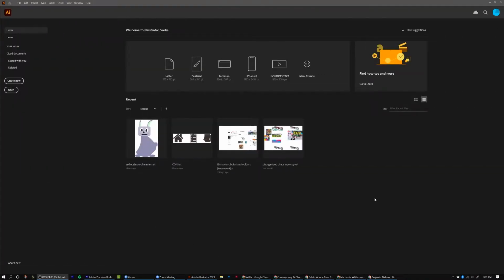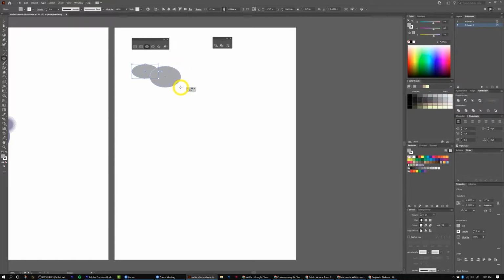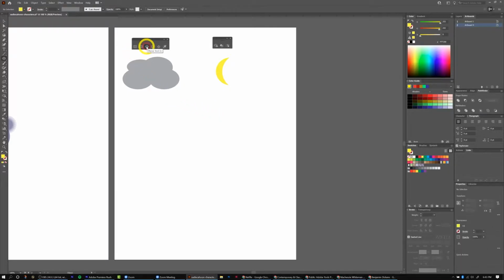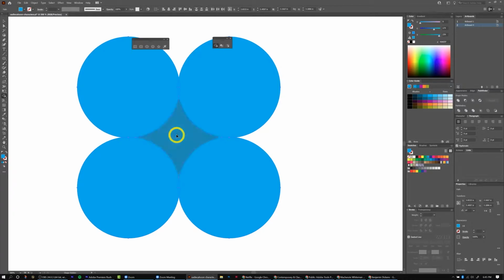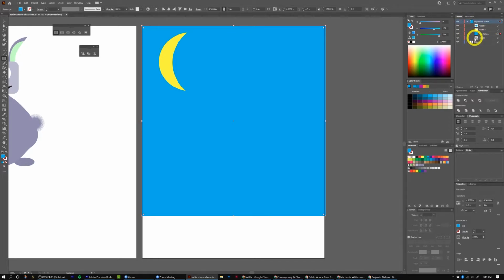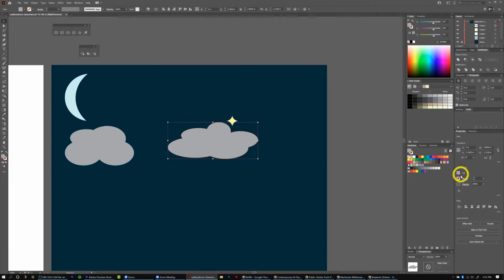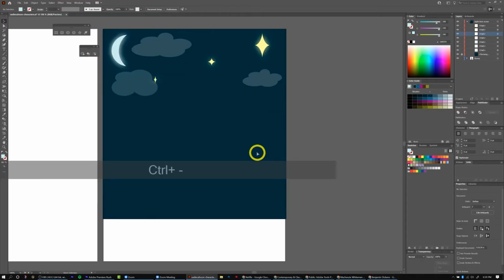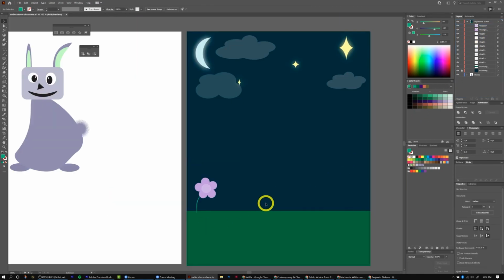Shapebuilder tool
This video goes over using the shapebuilder tool to create complaex shapes.